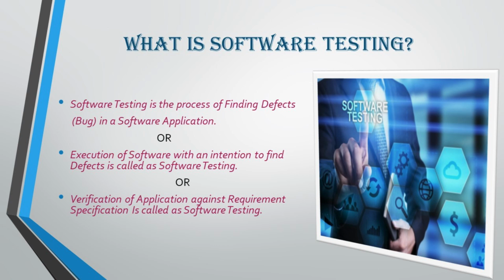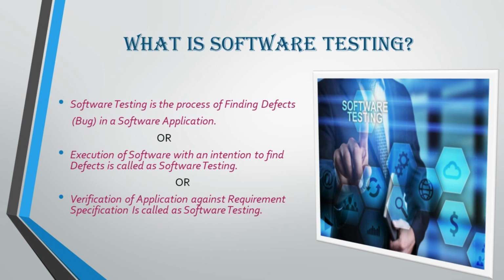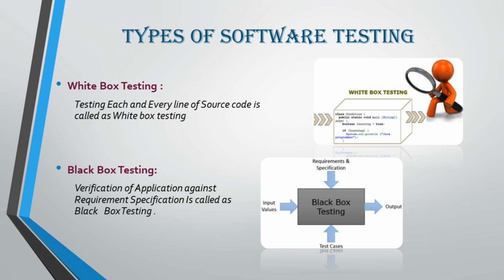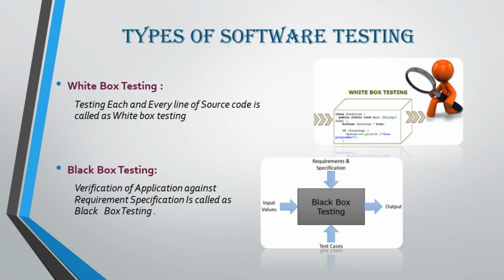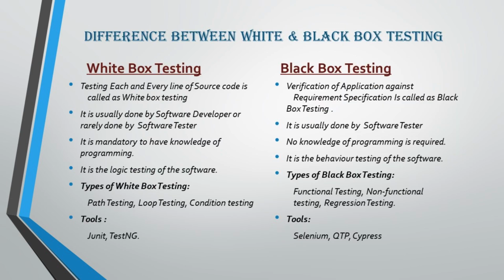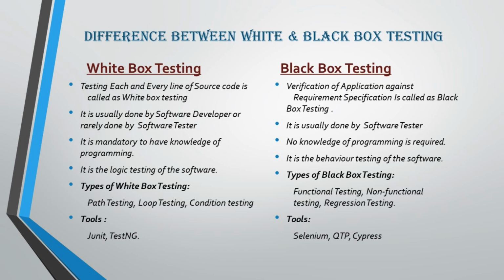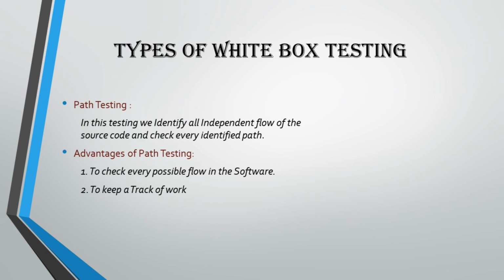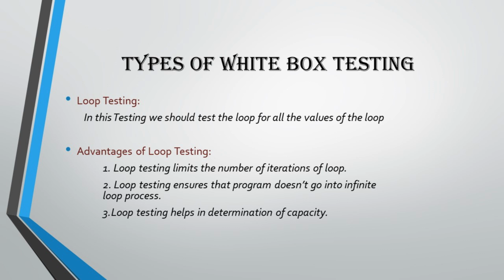Manual testing, what is software testing, Types of software Testing, Difference between WBT and BBT